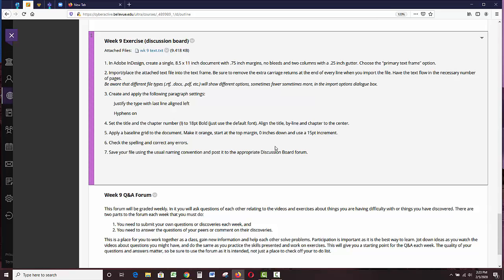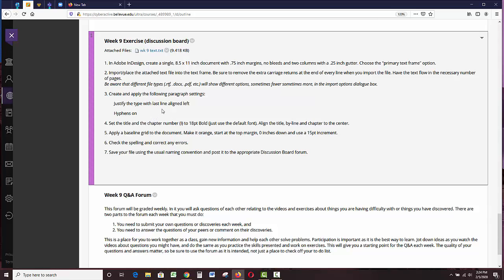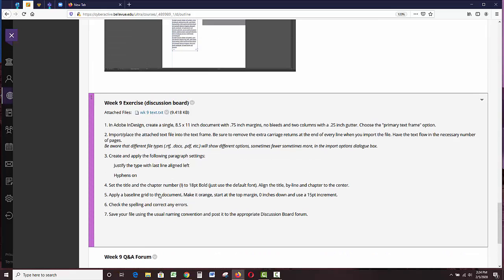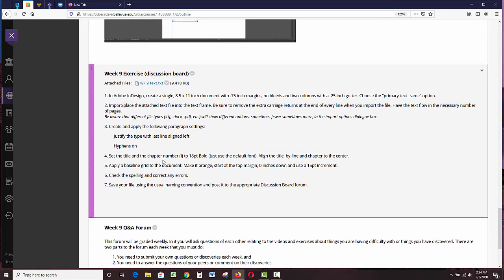Week 9 Overview